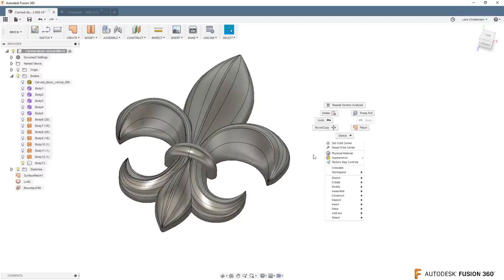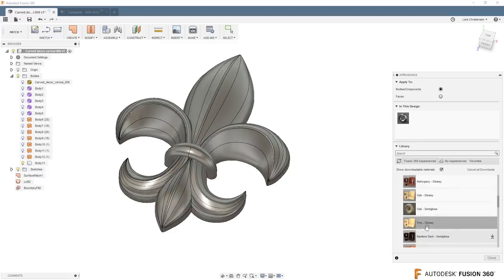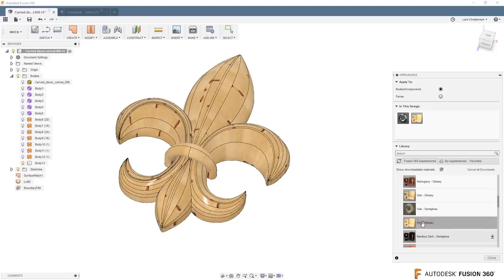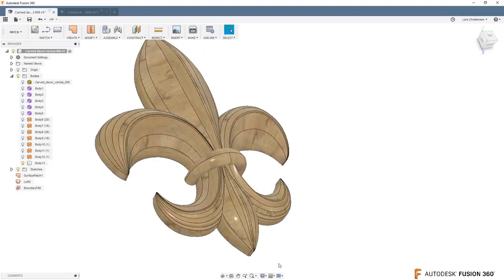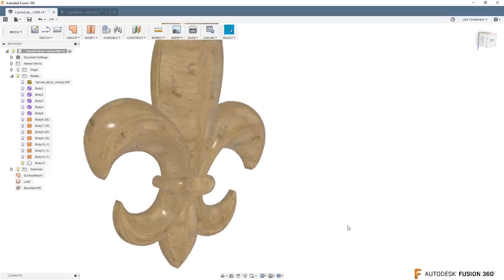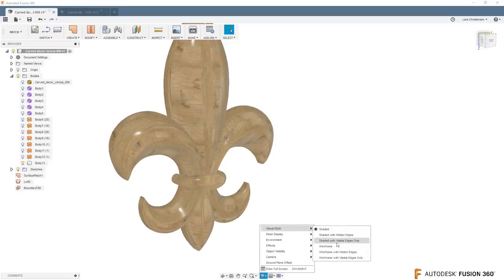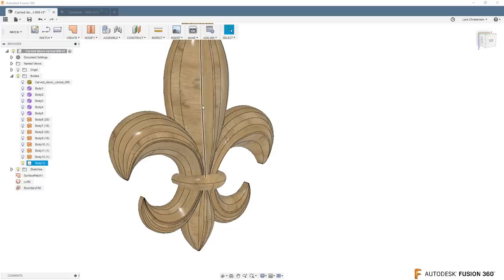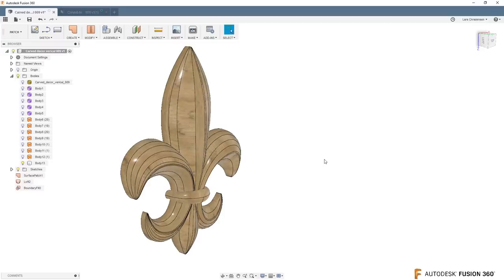Wood Carving Into Fusion 360 — Tutorial — LarsLive 188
Live Stream — How to import wood carvings into Fusion 360 and work with Mesh and Sculpting